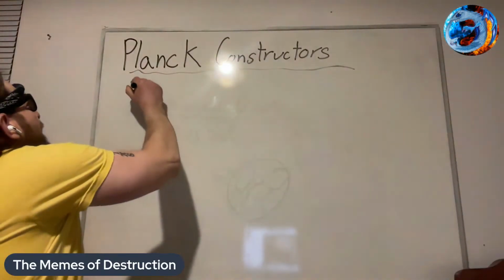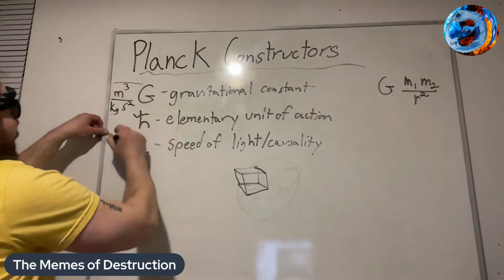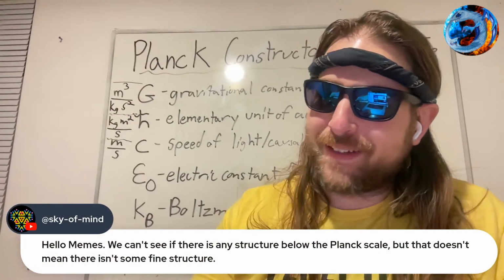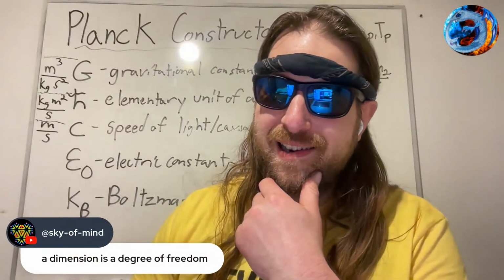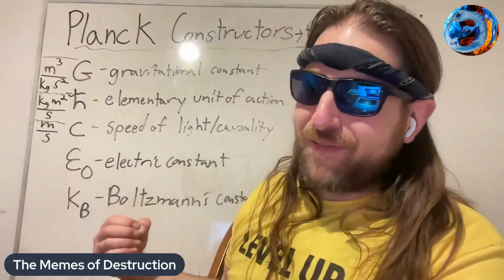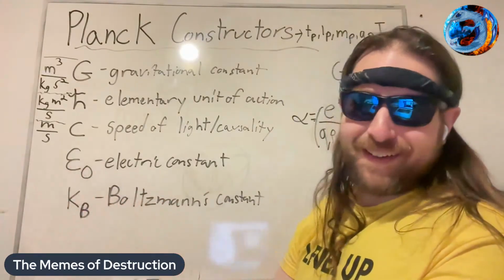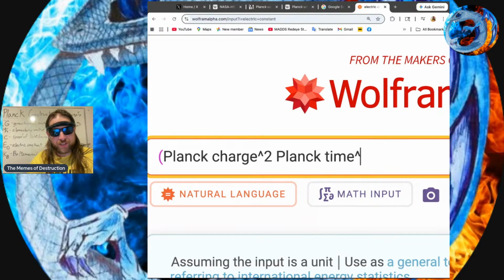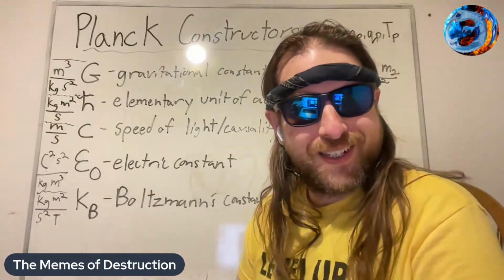Planck Units: The Limit of Reality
From the constants of nature: Planck's reduced constant, Newtonian Gravitational constant and the speed of light(in a vacuum); we can construct units the represent the limits of Physics as we know it.

What the heck is a unit?  How the heck do we construct them?  Why the heck do we even care?